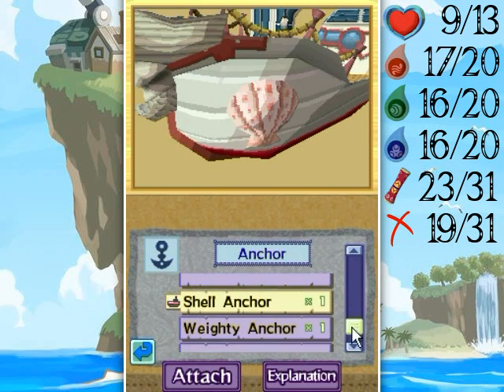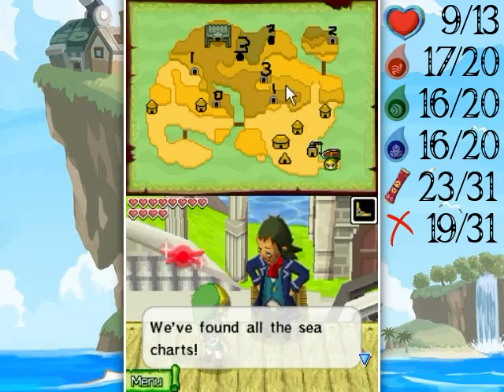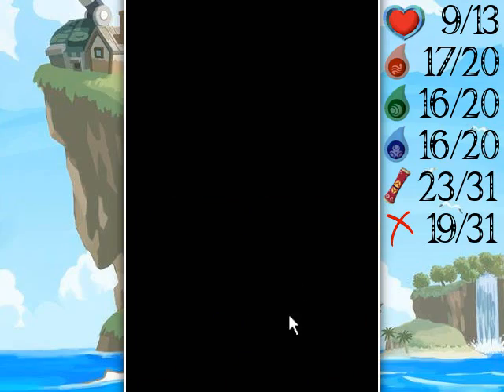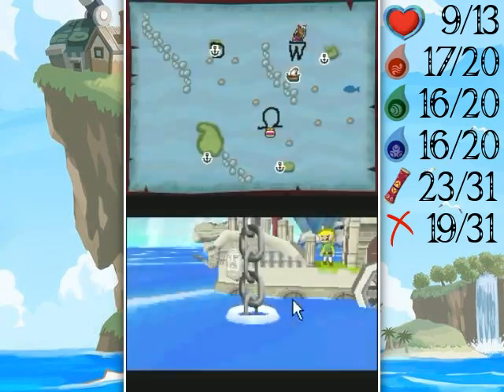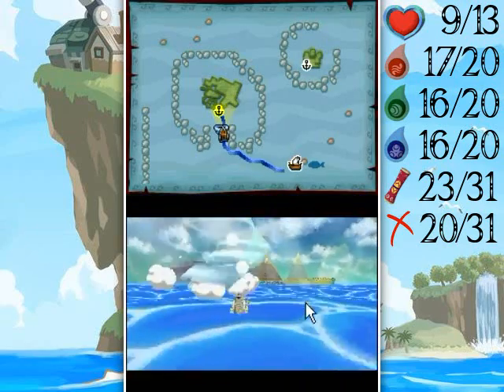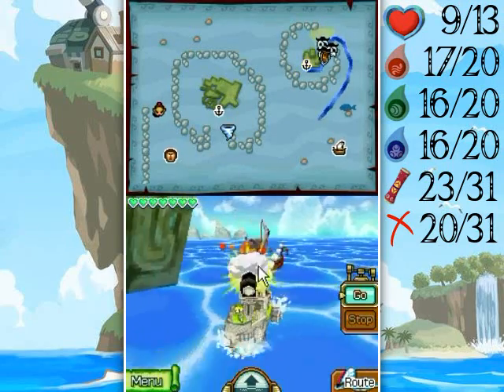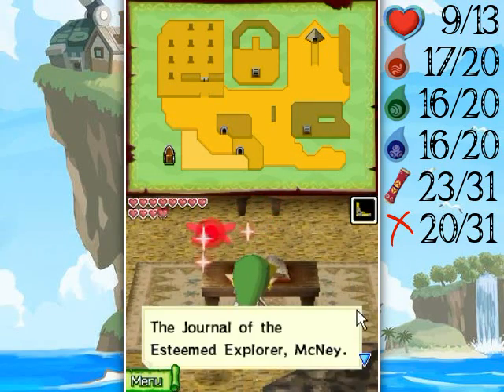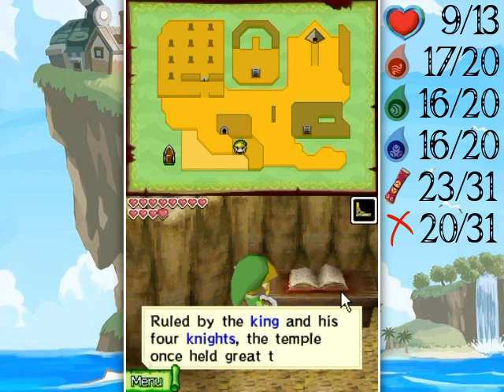The Legend Of Zelda: Phantom Hourglass Walkthrough Part 34: The Northeast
The last part of the sea is here! Let's explore it and a tad of one of it's islands!

Also, I made a little boo boo on the next part... I must not have hit "start" on FFSplit because the whole next part wasn't recorded. Since I didn't save after this part, all the progress of this part was lost. When I redid my progress of this part off camera, needless to say things aren't exactly the same because ship parts are randomized, rupee drops too, different amount of arrow usage, etc... So stuff will be a bit off next part. But nothing that will affect the walkthrough because I have plenty of arrows thanks to getting both upgrades, ship parts are just as random for you plus I'll be sticking with the Stone Ship parts for maximum current health and most importantly: we're overflowing with Rupees anyway. XD So don't worry about it too much. I'm just giving a heads up that there will be some slight continuity errors.